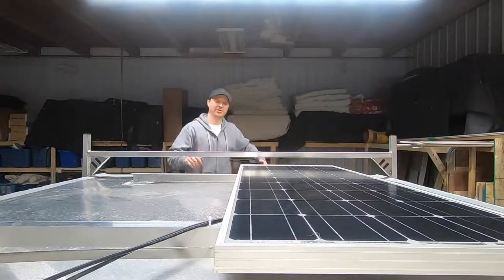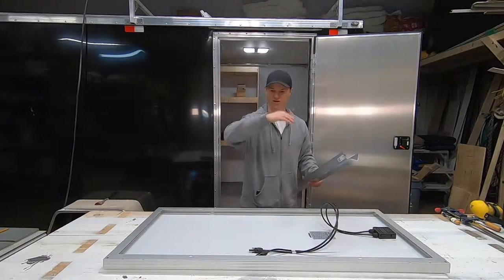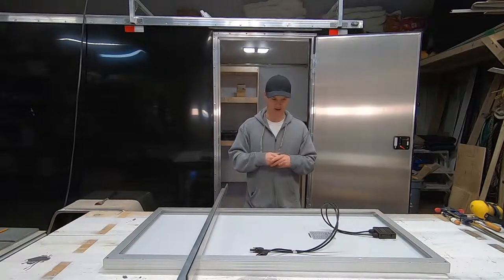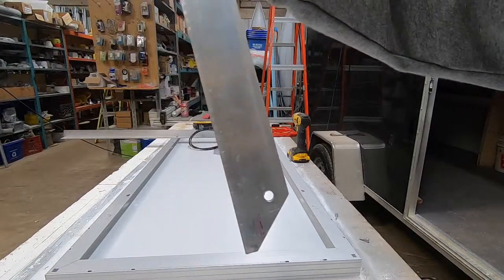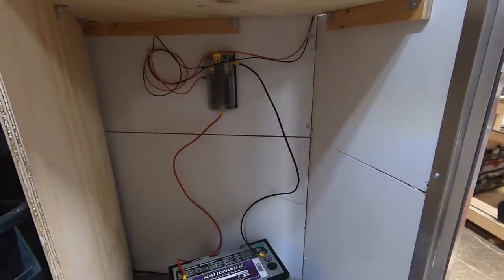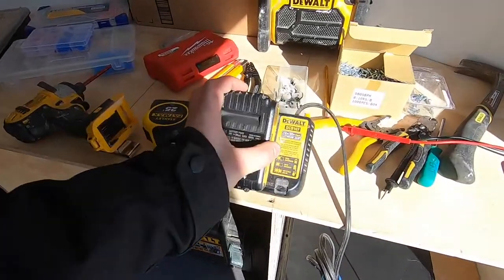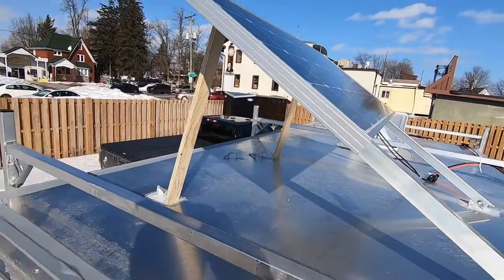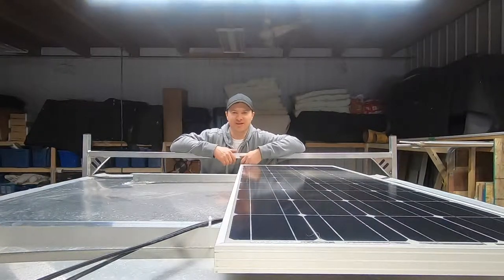Work Trailer - Solar Panel Install with Custom Rack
I'm adding solar panels to my enclosed trailer with a custom rack that can tilt to the sun if needed. I wasn't happy with the options that were out there for installing panels to a trailer. I decided to make up my own.

The rack can hold 2 panels but I only had 1 at the time. Check out the updated videos to see both panels installed.

The panel is an "Eco-worth" brand from amazon. It is 100 watts.